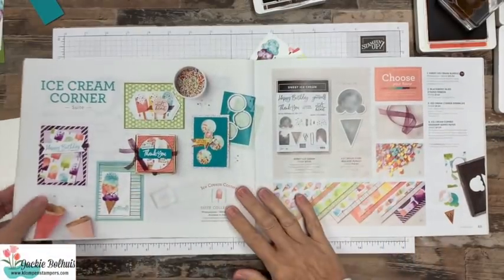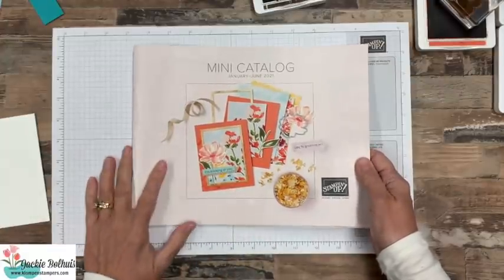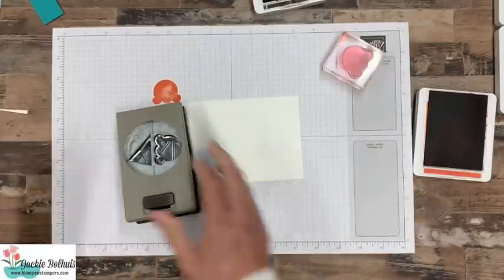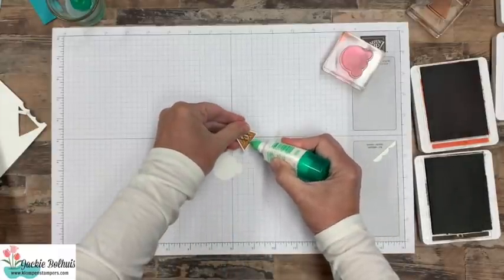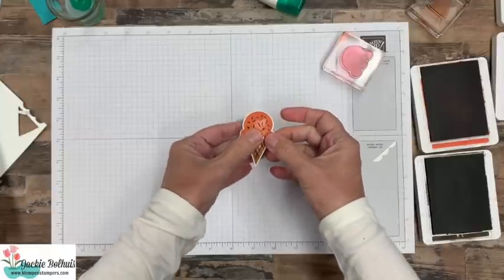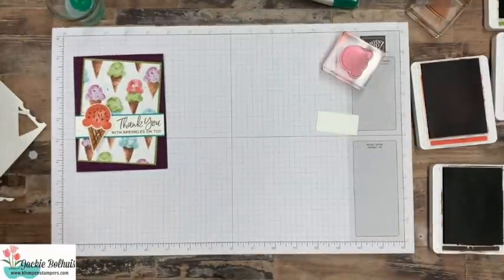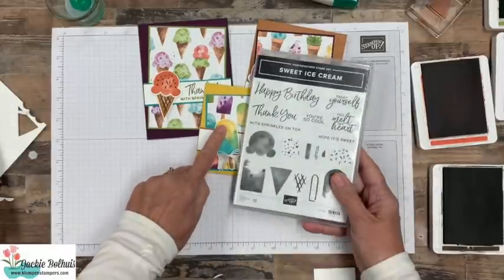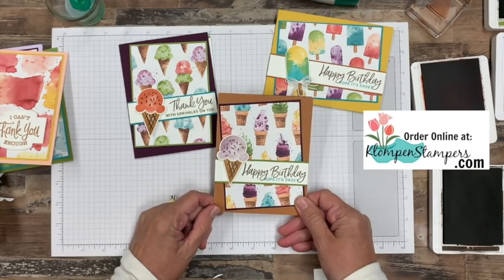Simple Card Designs Are Inspired by the Best Ice Cream Corner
These simple card designs are inspired by the Best Ice Cream Corner suite of products. DIY cards with me and have some fun (calorie free)! Everyone loves ice cream and today that's what our cards are all about. Great for making birthday cards for people of all ages.

We are using the super fun Designer Series Paper (DSP) called 'Ice Cream Corner'.  This paper just makes me want to run out and get an ice cream cone--even in the middle of winter!

Along with the paper, we are using the coordinating stamp set called 'SWEET ICE CREAM'.  But it just gets yummier and yummier. it's also my monthly blog hop.  That means you will get even more ideas with this designer paper when you hop along and view the projects my friends made.

Simple Card Designs With Tips For Using the Ice Cream Cone Builder Punch: You will want to watch my video today for some tips for using the ice Cream Cone Builder Punch.  This is a multi-image punch and I show you how to not waste your cardstock or become frustrated with the punch.

To view additional photos, read full details of today's topic or learn about my rewards program and look for the January 15, 2021 post.